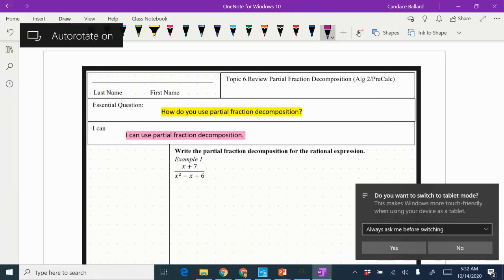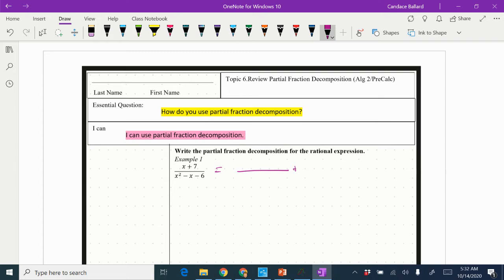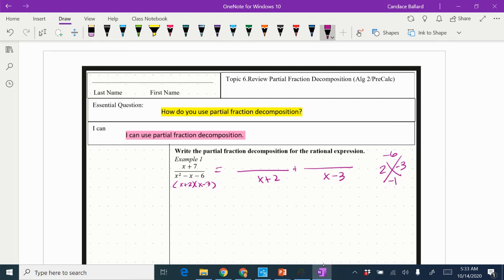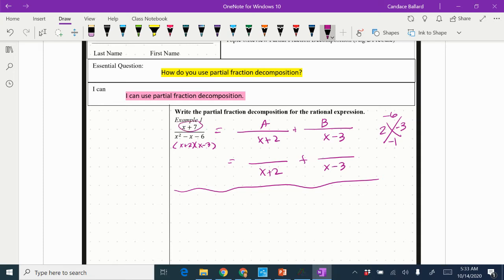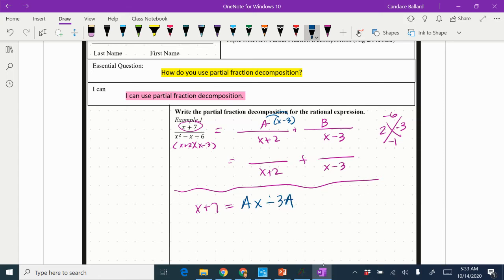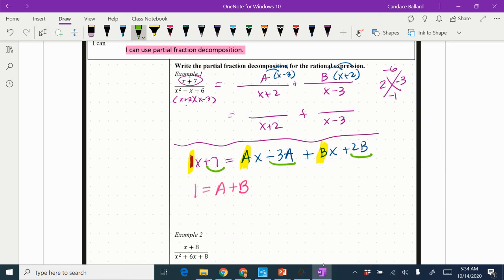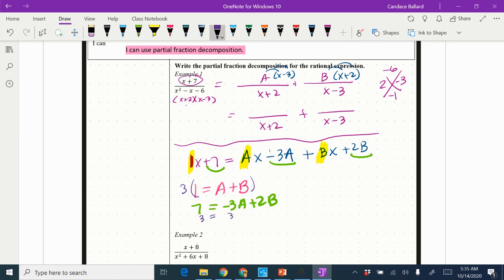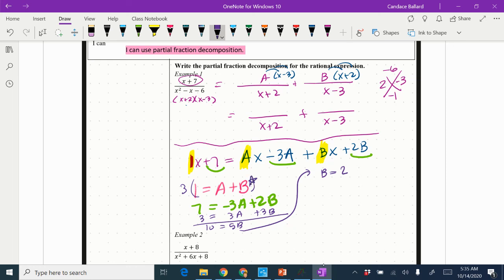BC Topic 6.Review Partial Fraction Decomposition